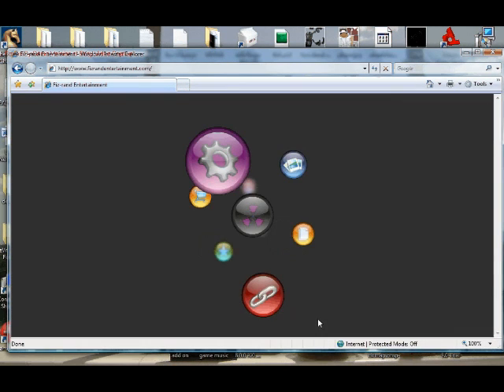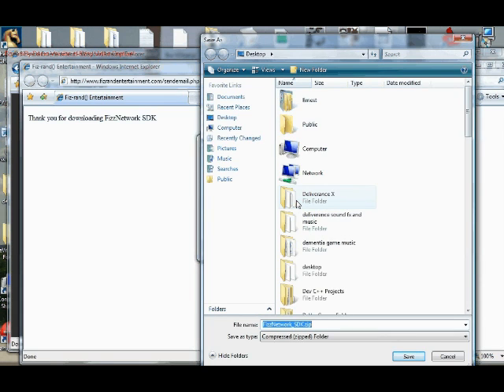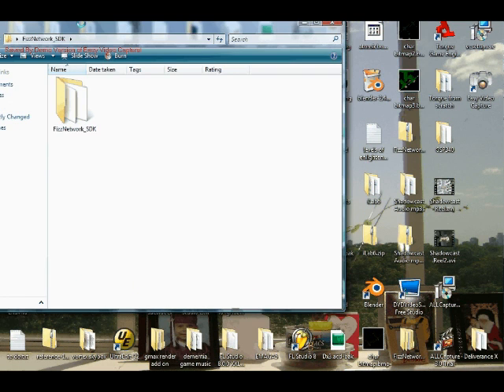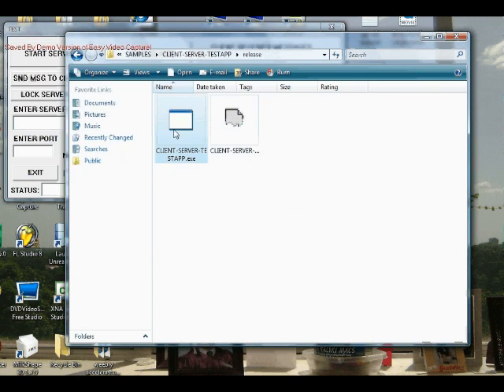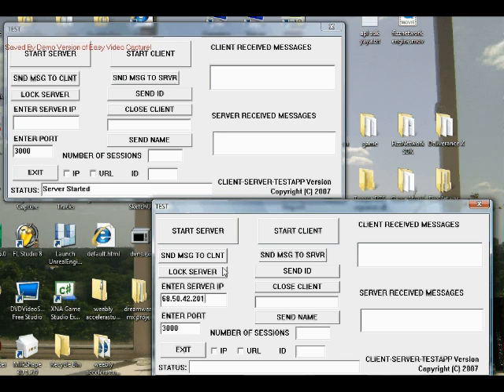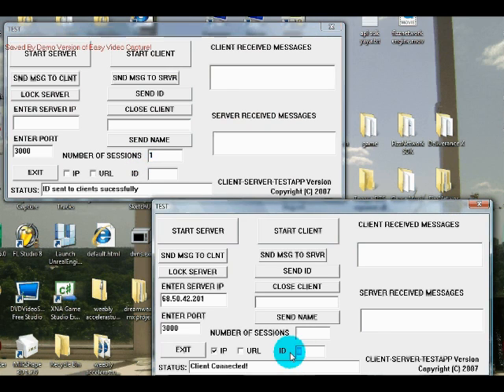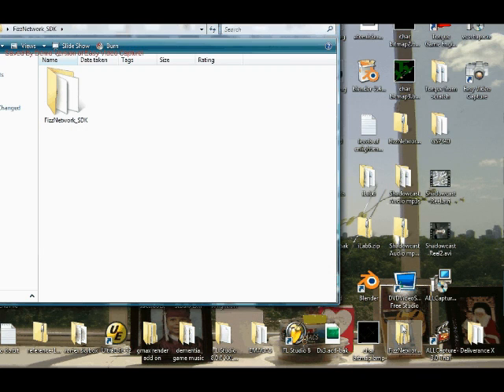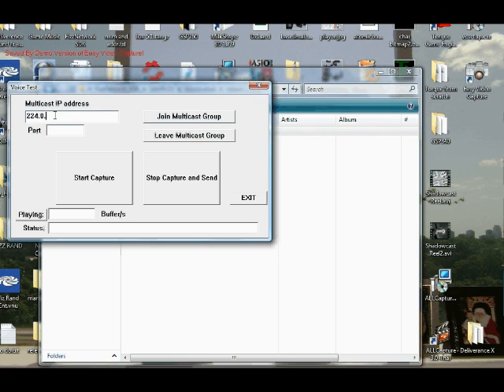Fizznetwork SDK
Tutorial on how to download and use the FizzNetwork voice and data SDK available